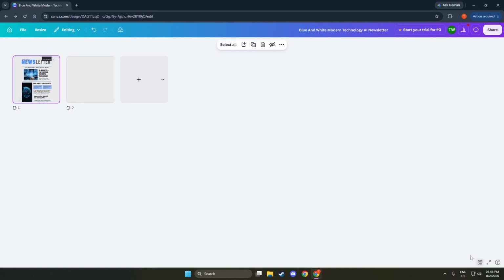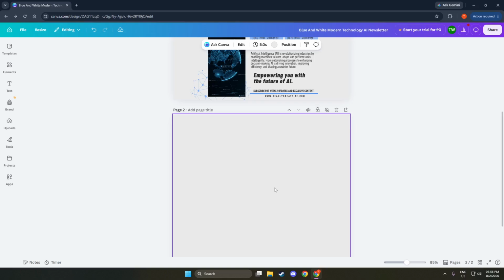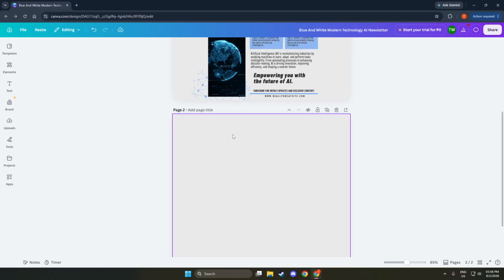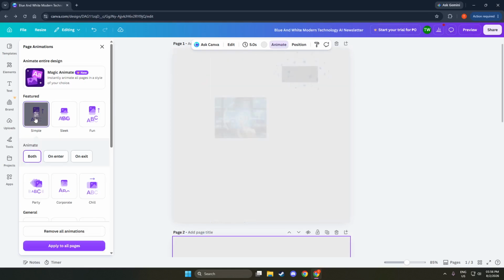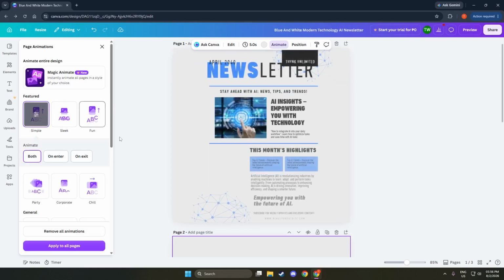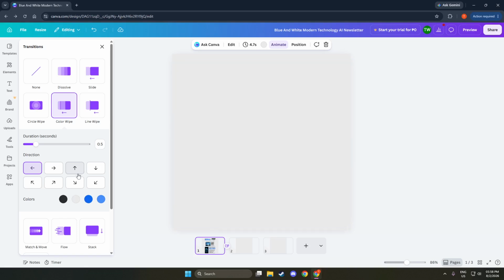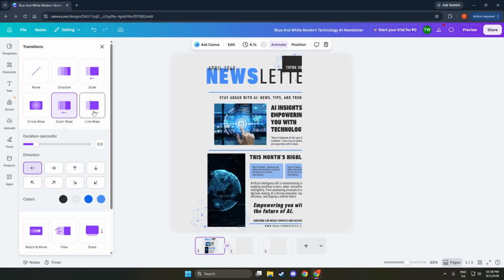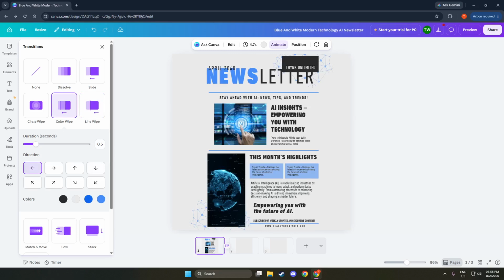How to Fix Canva Not Letting Me Add a Transition [2026 Full Guide]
How to Fix Canva Not Letting Me Add a Transition

Are you frustrated because Canva isn't letting you add transitions to your designs? You're not alone! In this video, we'll dive into the simple steps to fix this common issue and open up a world of creative possibilities. First, we’ll confirm that you have multiple pages within your design, a crucial step that many beginners overlook. With our easy-to-follow instructions, you’ll learn how to add the necessary pages and locate the elusive "Add transition" button. Plus, you'll discover how to choose from various transition styles that can elevate your presentations and videos. Boost your design skills while saving time and avoiding confusion!